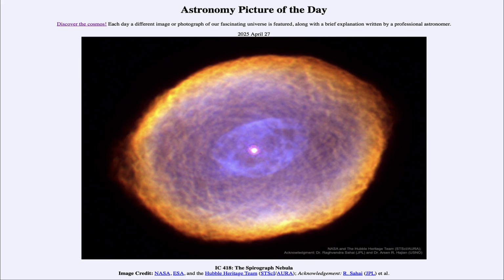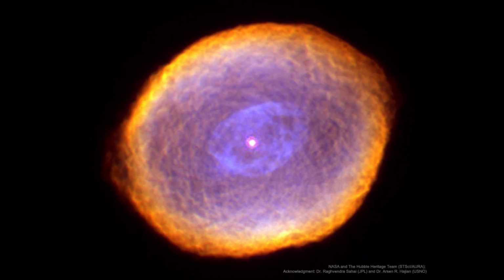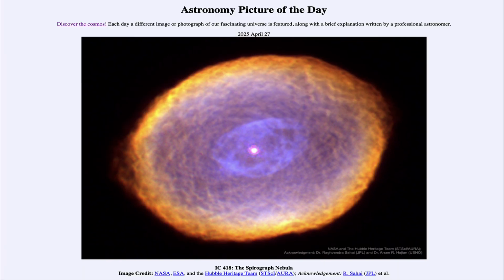2025 April 27 - IC 418: The Spirograph Nebula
In today's image, we see a planetary nebula known as the Spirograph Nebula. A planetary nebula is the end state of a star much like our own Sun. The core compacts down to a white dwarf star while the outer layers expand into the planetary nebula we see.